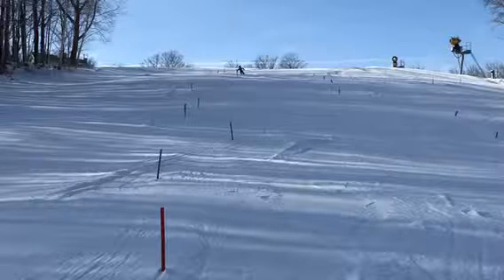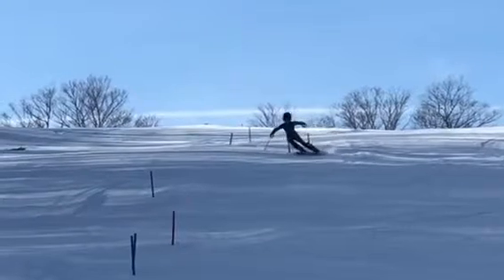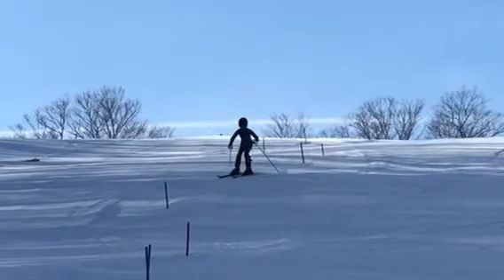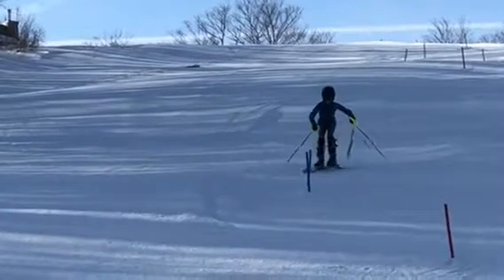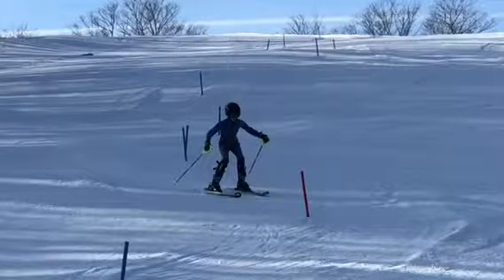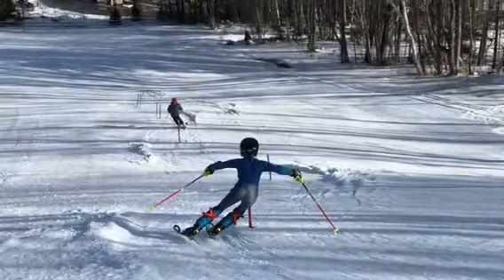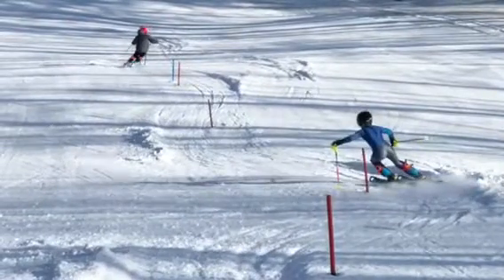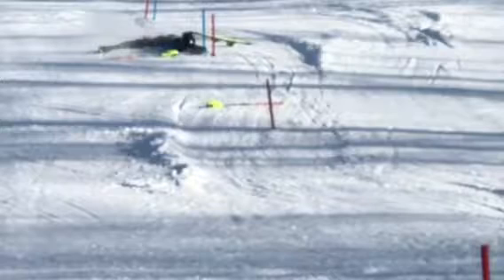Ollie - stubbie SL- PM 1/27/18